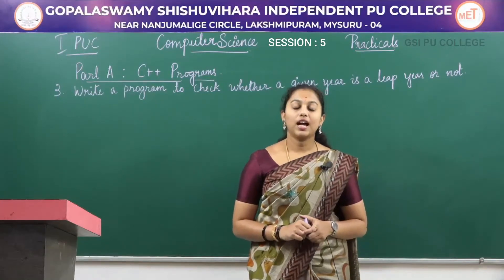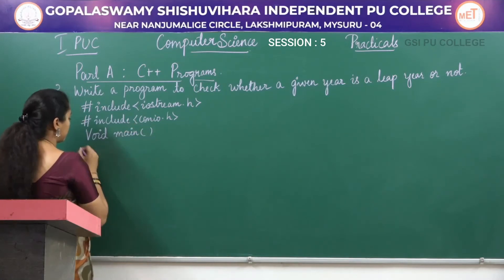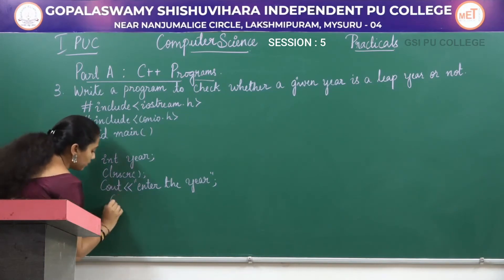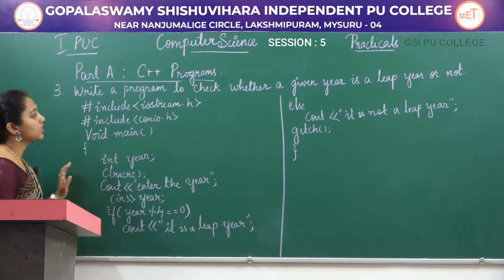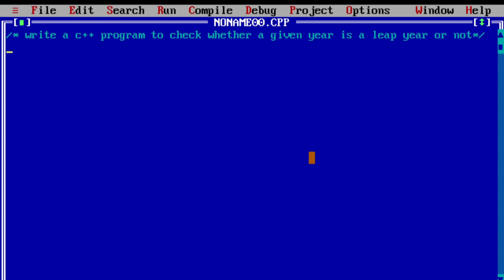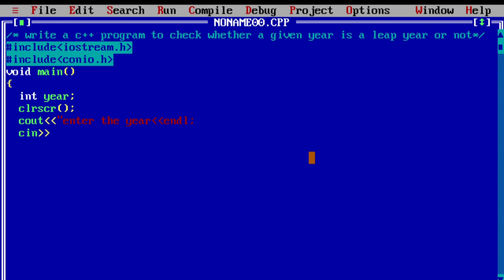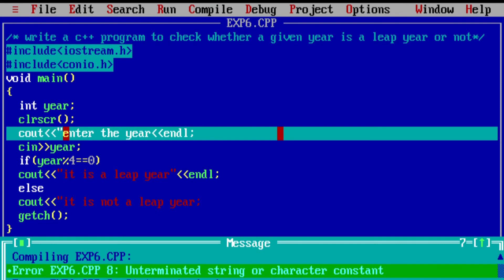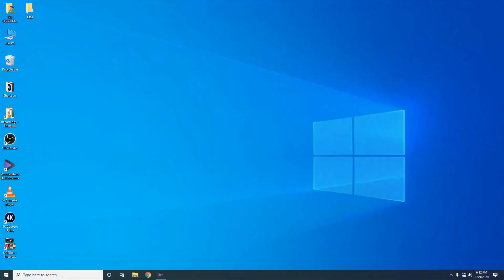COMPUTER SCIENCE | 1st PUC | LABORATORY | LEAP YEAR OR NOT | EXP 05